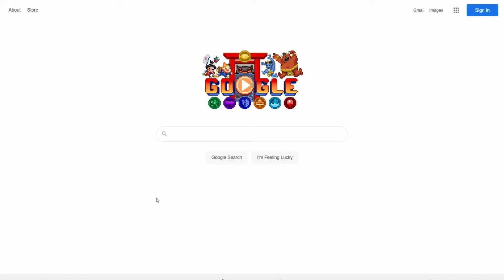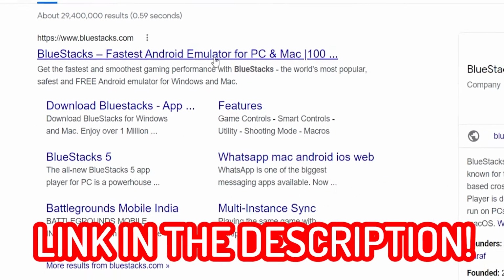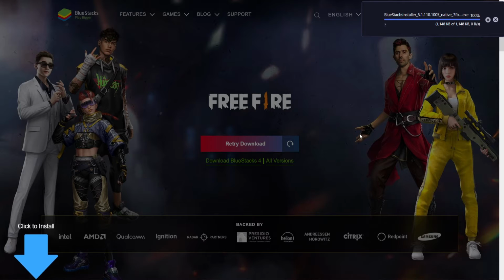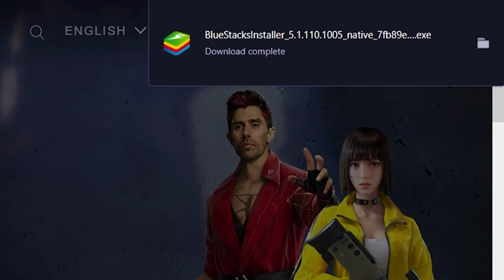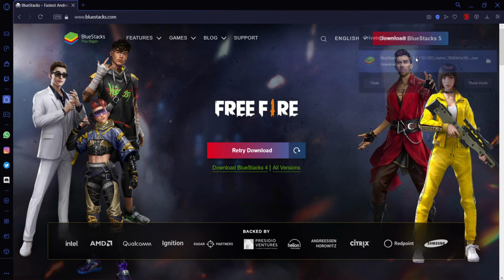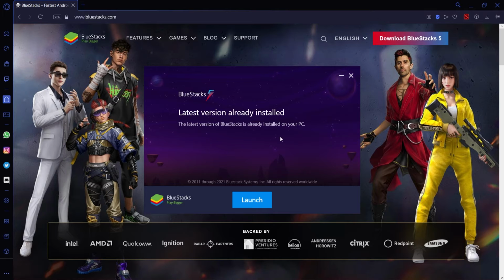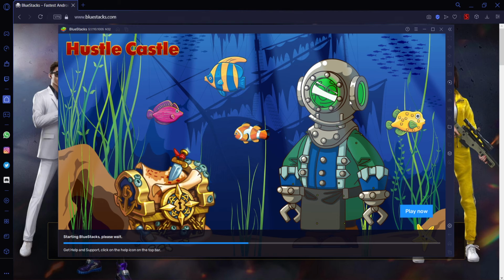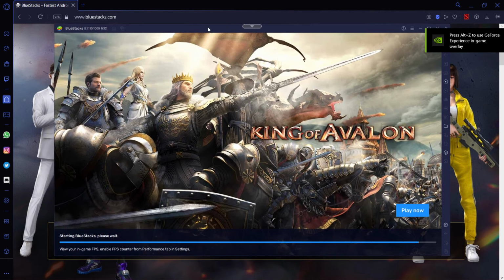How To Install Bluestacks 5 - The BEST Android Emulator for PC and Mac!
In this video I show you how to install Bluestacks 5, the number one android emulator for pc and mac to your device. It is very easy and can help you play Android games on your PC for FREE!